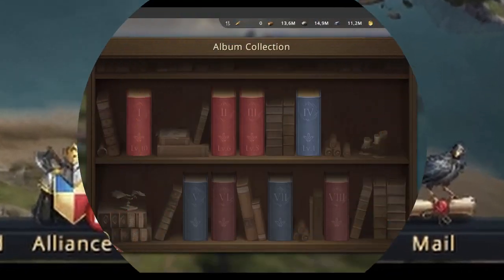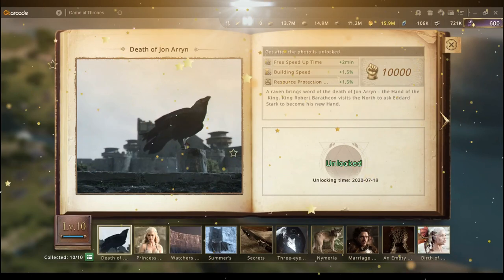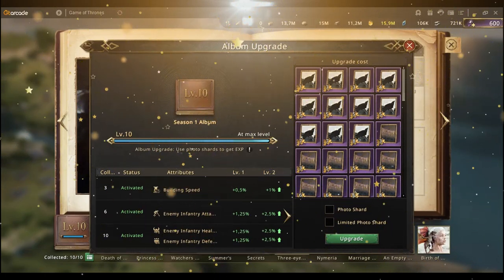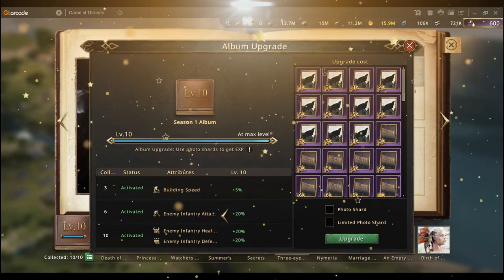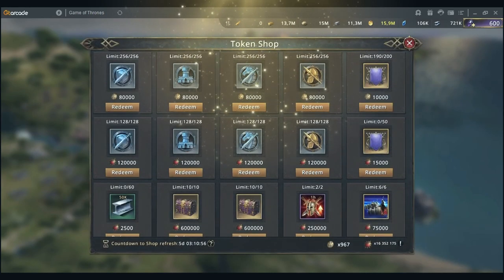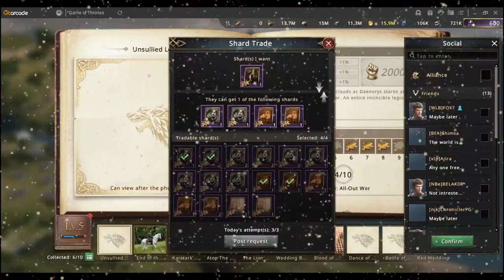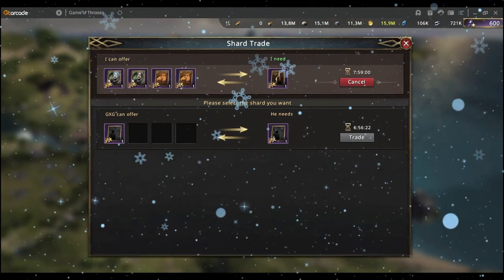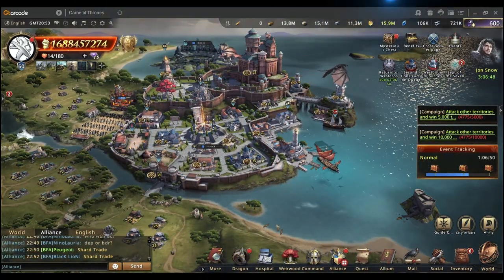Photo Album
In this guide you'll find out about the Photo Album.

Got WiC Chronicler Peugeot